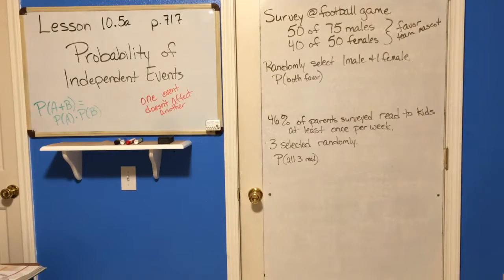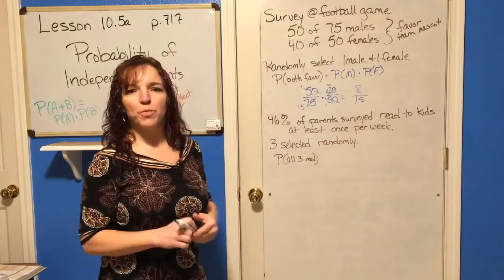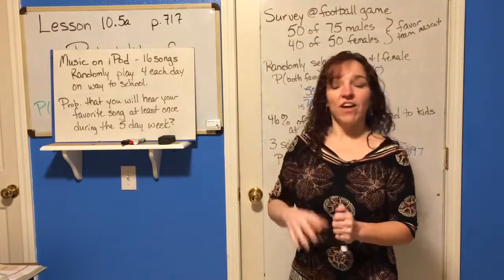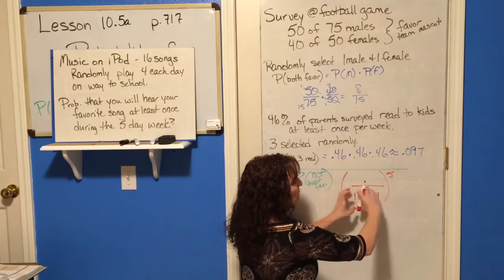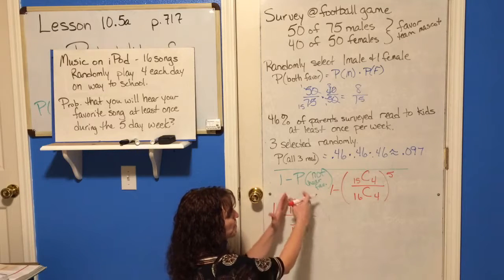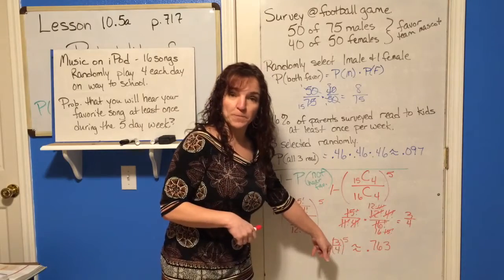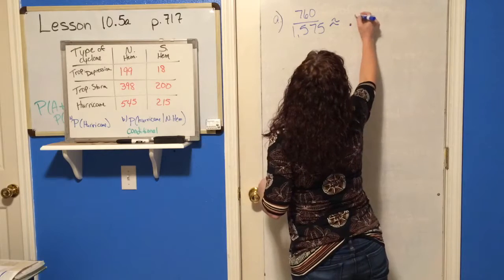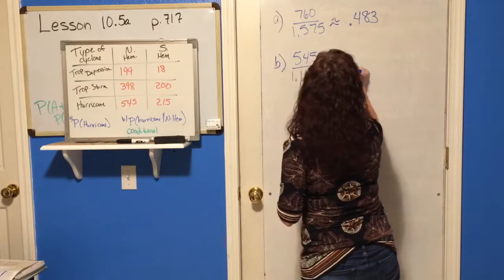Alg2 10.5a - Probability of Independent Events